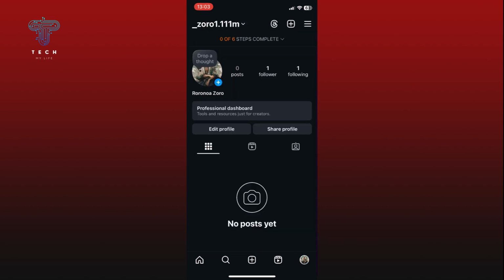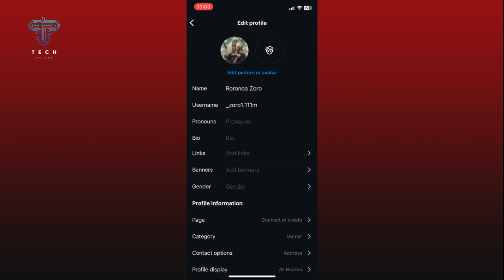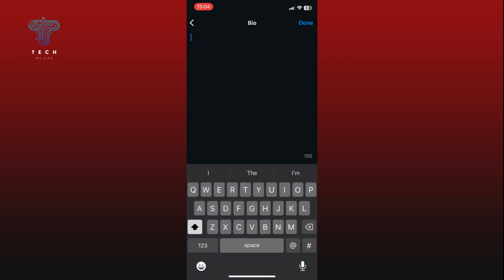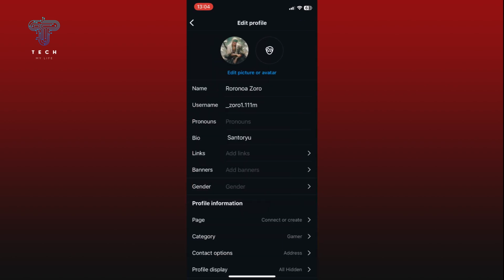How To Add Bio On Instagram? 2024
First, open the Instagram app. Tap on the profile icon in the bottom right corner of your screen. Once you're on your profile page, you'll see an option that says "Edit Profile" just below your bio. Tap on it to enter profile editing mode. Here, you can see the "Bio" option; tap on it. Type in the bio you want for your Instagram profile. Be creative and make sure it represents you or your brand. Finally, tap on the "Done" button in the top right corner to save the changes.

And that's how you can add a bio on Instagram.